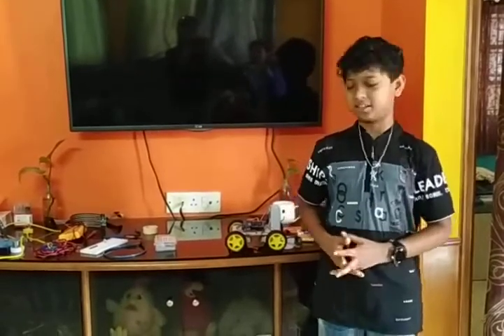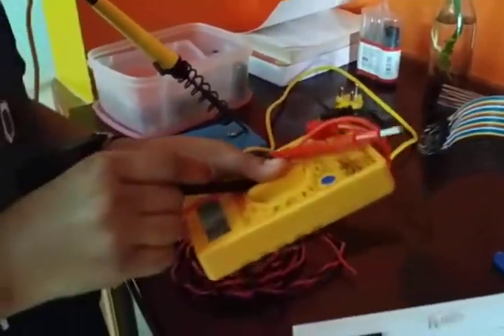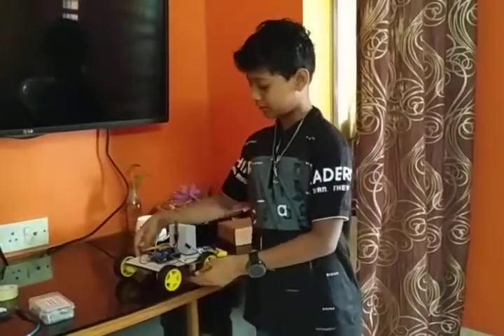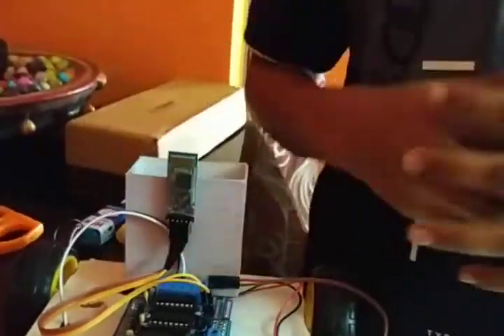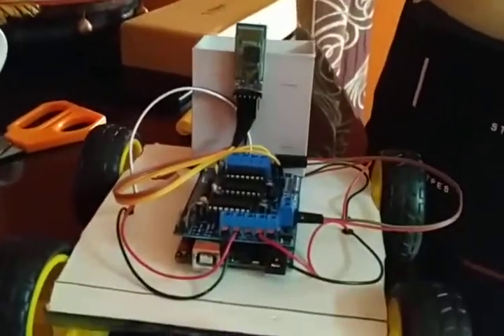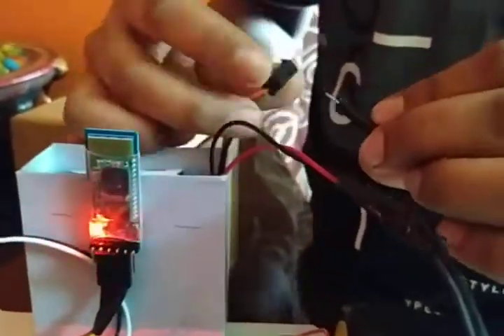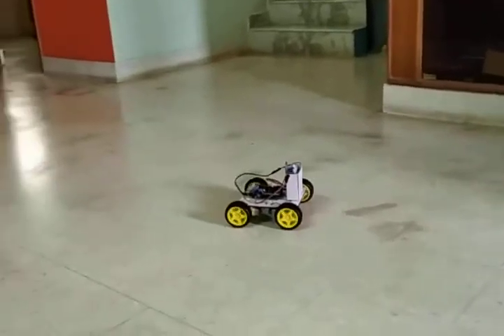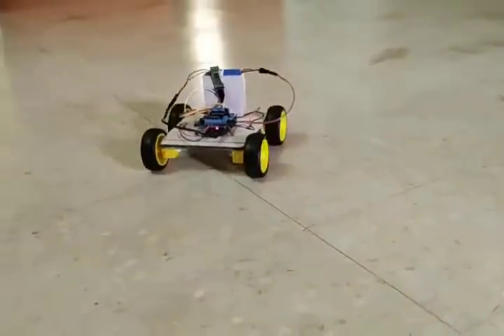Bluetooth Car Using Arduino and HC-05 By 5th standard student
Added Drift mode.
High Speed mode
and Head and tail lights control.